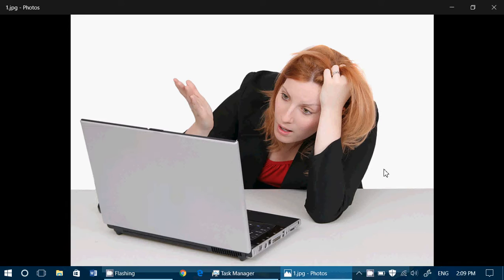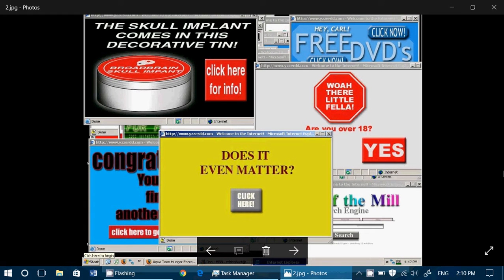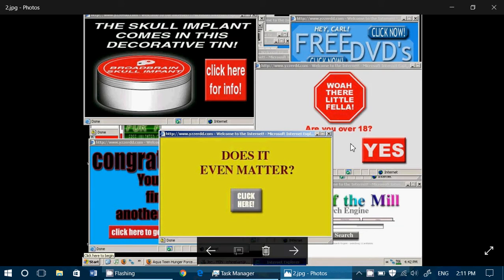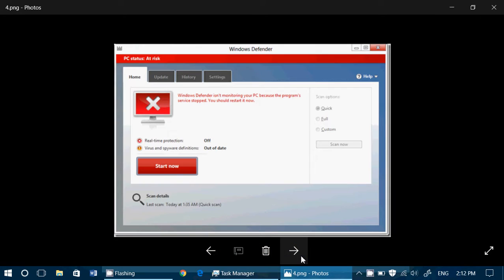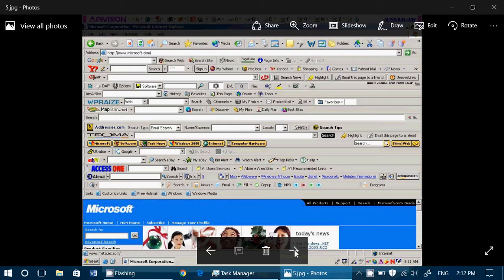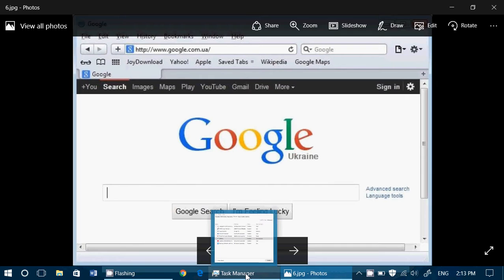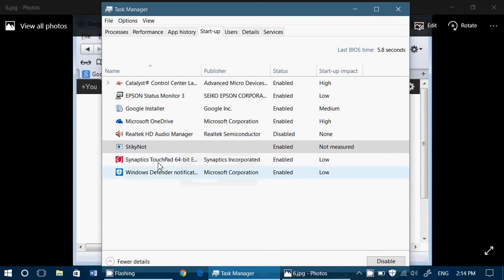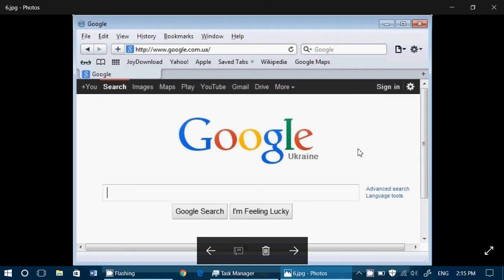Fixit Most Common signs of Malware or Virus infected PC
Some of the signs that you might be infected with Malware or Viruses on your PC